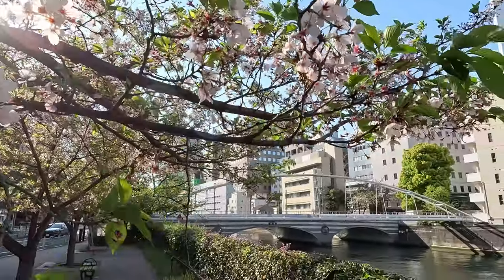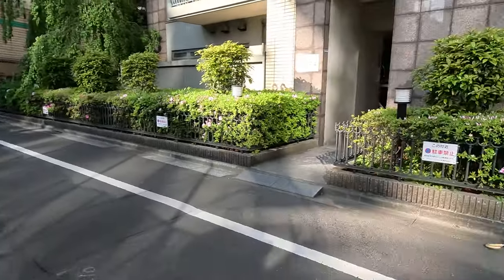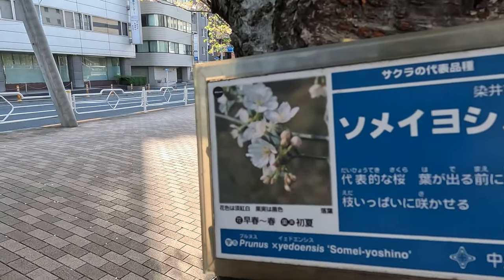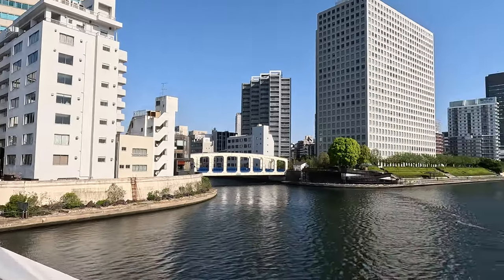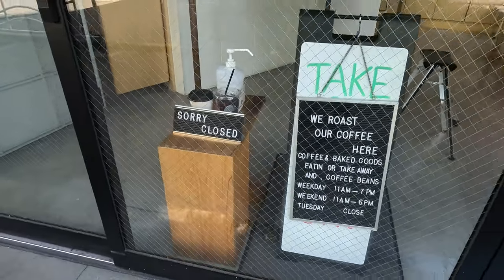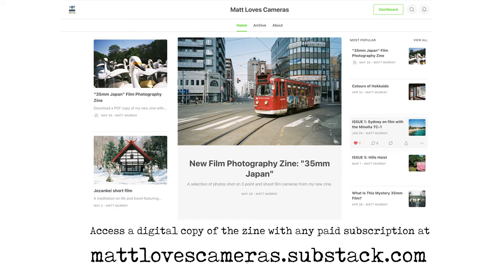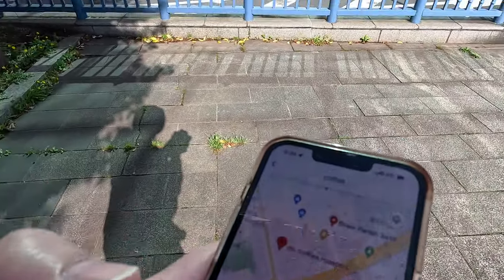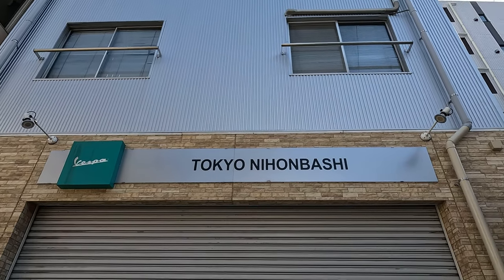Japan Street Photography POV! Minolta TC-1 With Fujifilm Superia 400 in Tokyo 🇯🇵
Buy a printed or digital copy of my new film photography zine "35mm Japan"

A walk around the Nihonbashi neighbourhood of Tokyo early one Spring morning. Most of the photos are from my Minolta TC-1 with Fujifilm Superia 400, with cameos from the Contax T3 / Lomography 800, Fujifilm Natura Black F1.9 / Superia 1600, and a few digital images from the Ricoh GRiii.

* sending me a Super Thanks here on YouTube
* upgrading to a paid membership on Substack (gives access to PDF versions of my zines)
* buying a print copy of my film photography zine "35mm Japan"